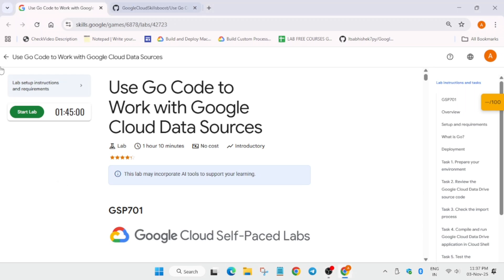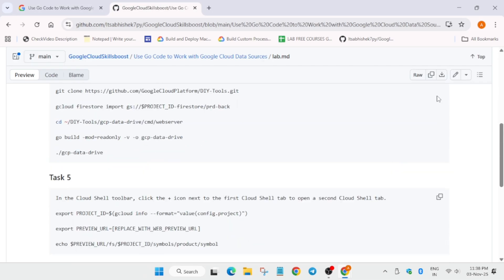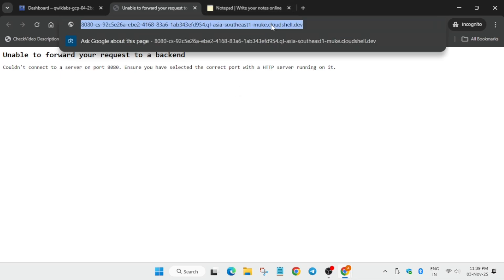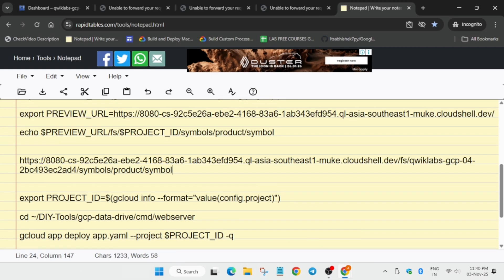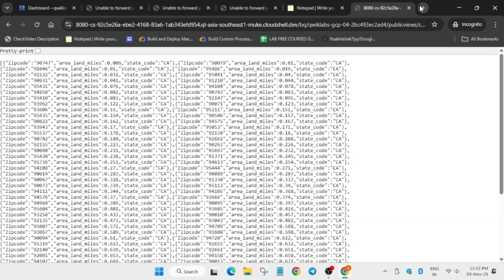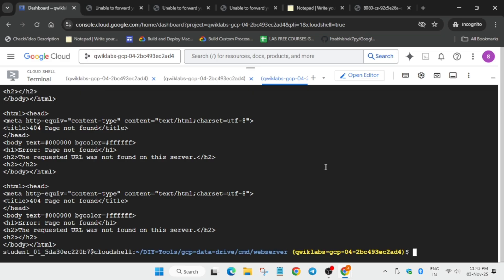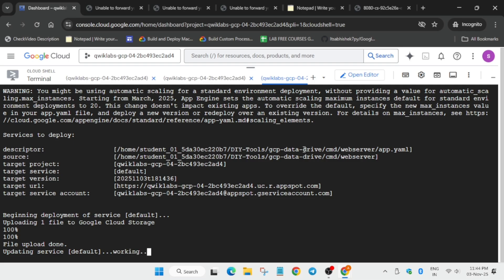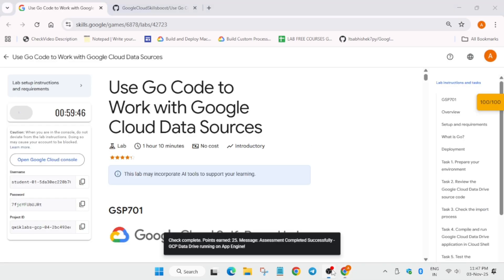Use Go Code to Work with Google Cloud Data Sources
🔍 Common Queries
qwiklabs
arcade facilitator